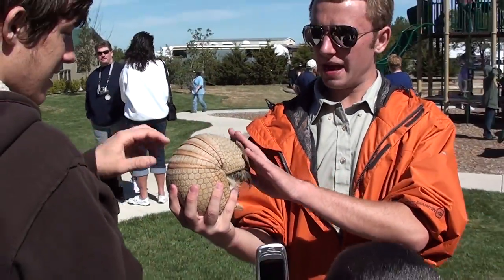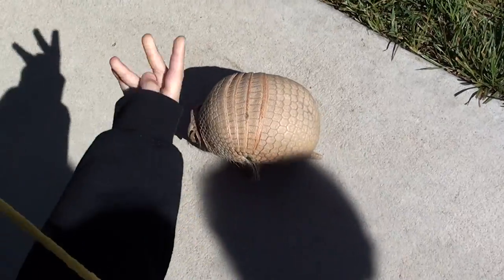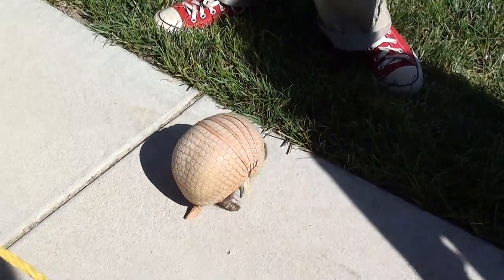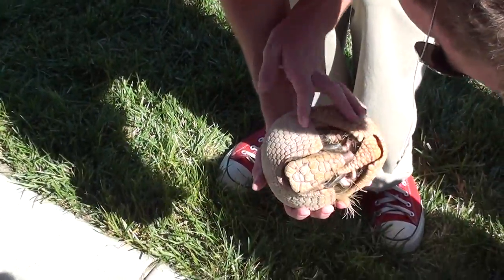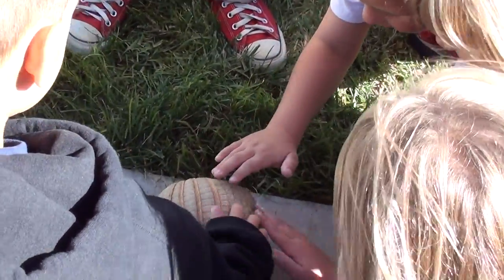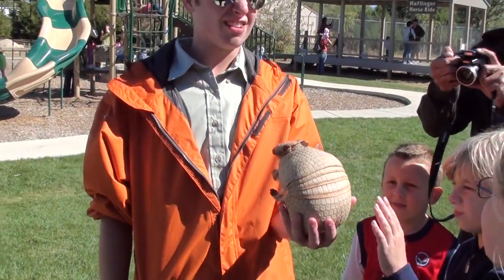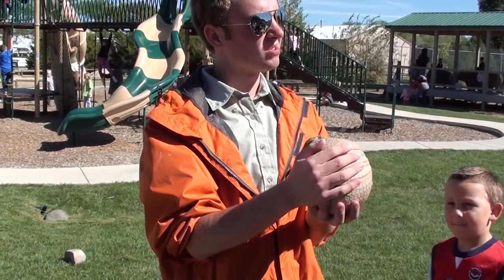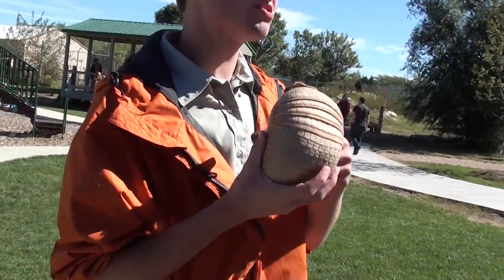A keeper at Tanganyika Wildlife Park in Goddard ks. with an armadillo.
It was interesting to see one so close.  Amazing one of Gods great creatures.